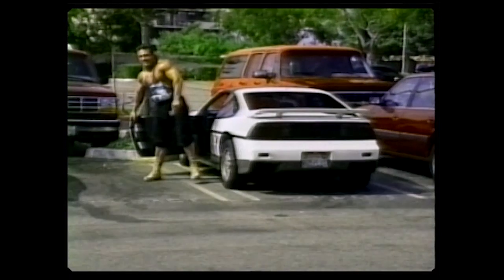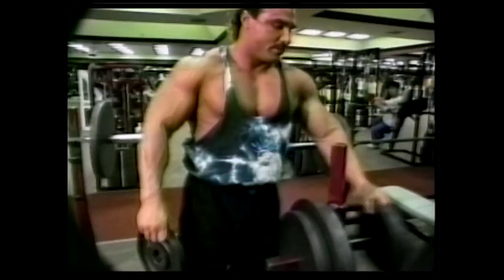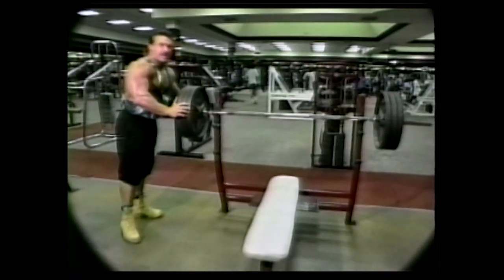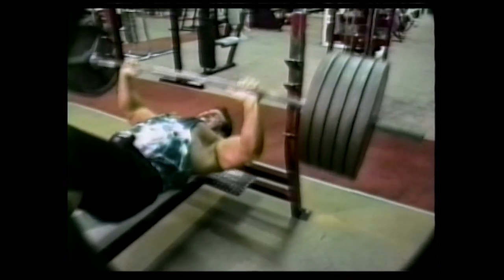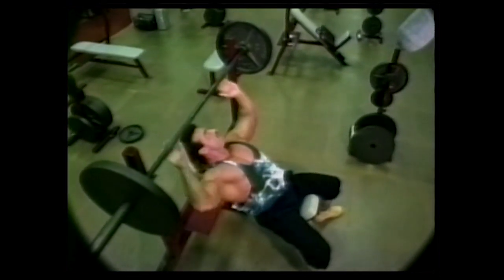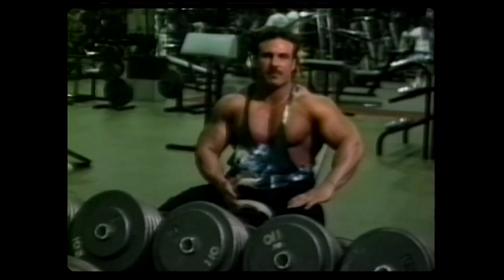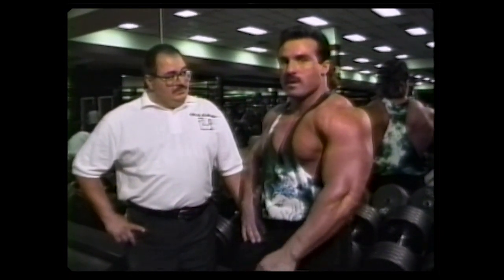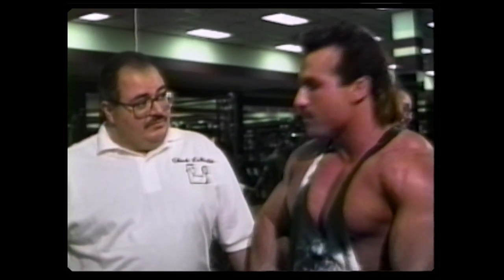Bob Sieblod | Bench press workout in 1990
Bob Seibold in a bench work out back in the early 90s. Wi will see him work up at heavy weights raw and talk a bit about the training.

Bob Seibold war a great bencher in the 90s. Both raw and equipped. He did competed in the 90 kg /198 lbs class and the 100 kg / 220 lbs class.

This is footage from Video power magazine.